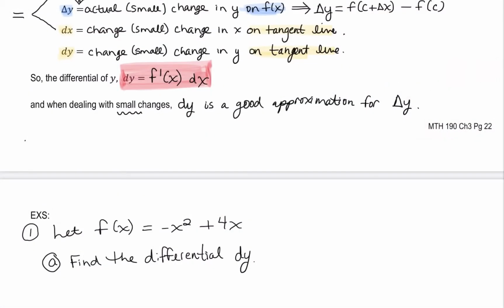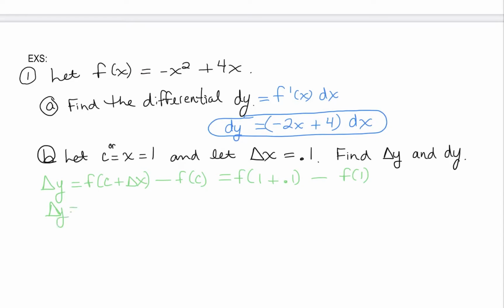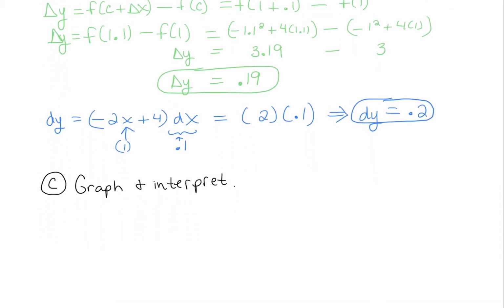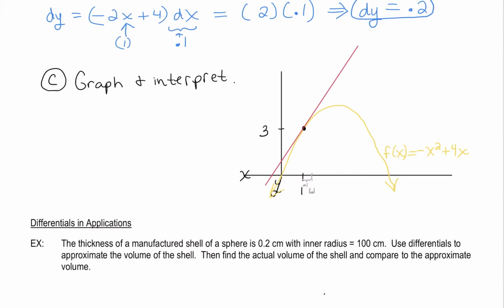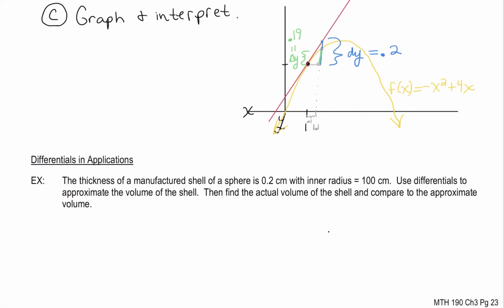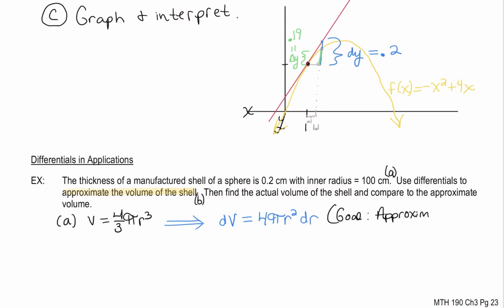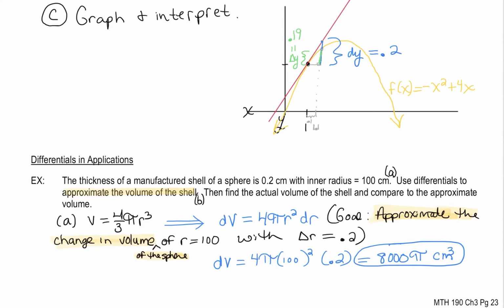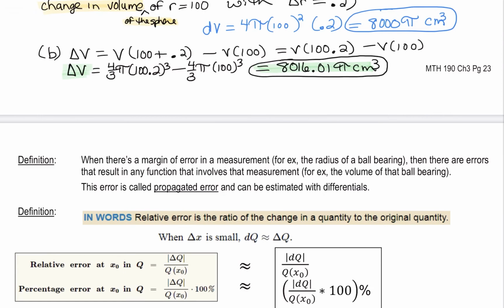MTH 190 Differentials Examples (3.5)